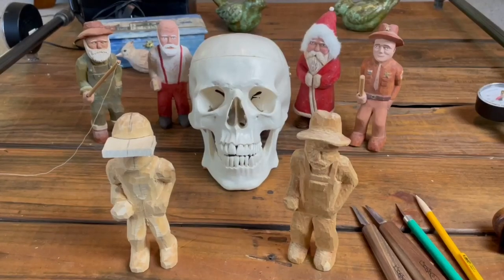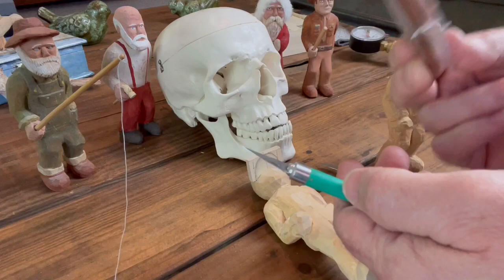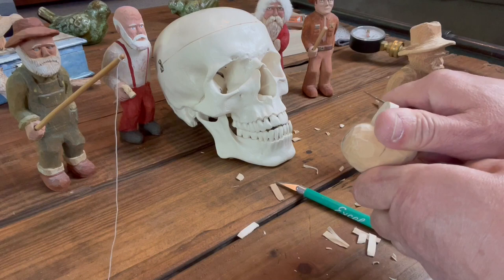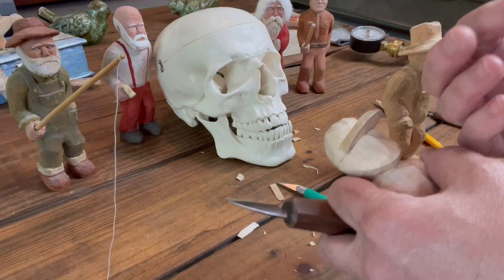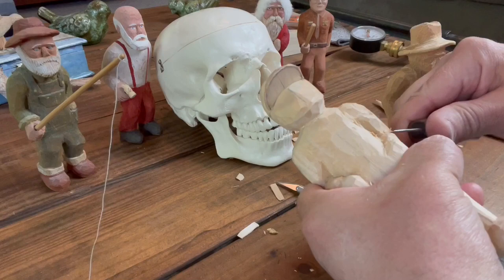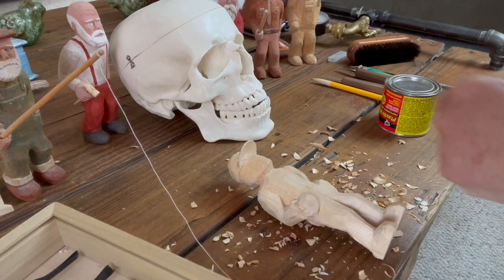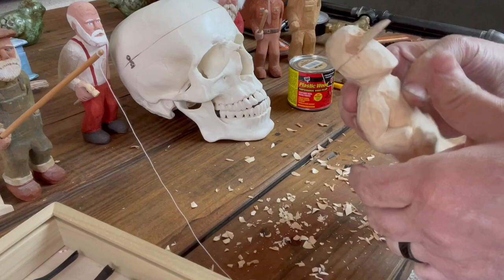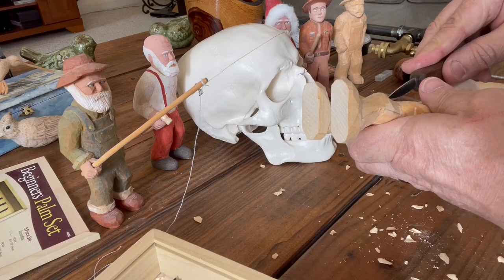One wood carving pattern- multiple characters part 2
Use of plastic wood to fill in gaps and wood carving